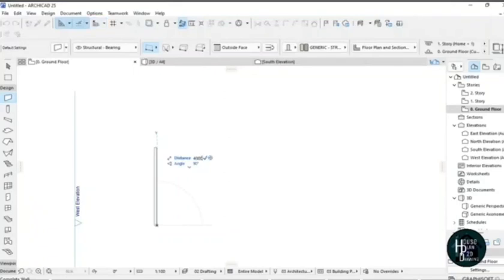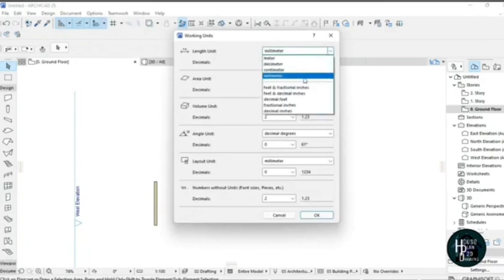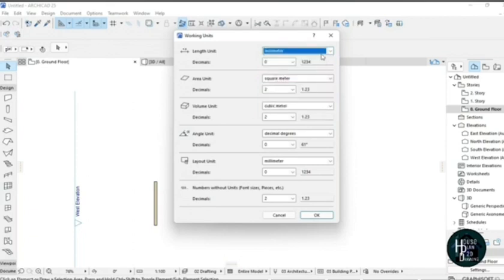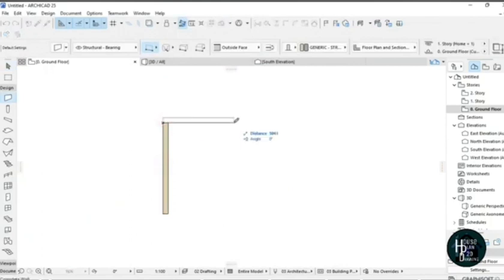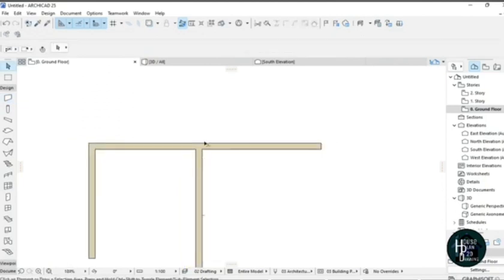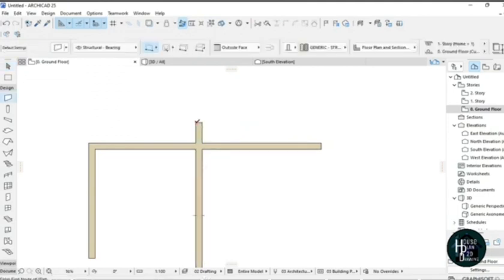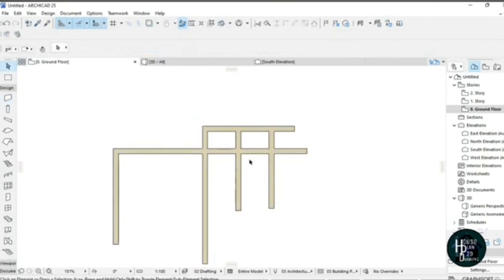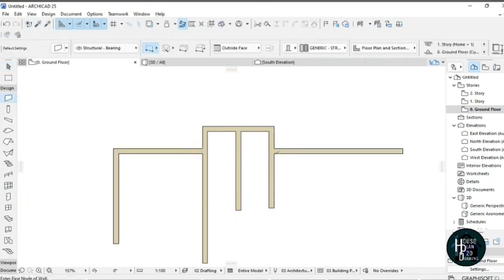22 March 2024